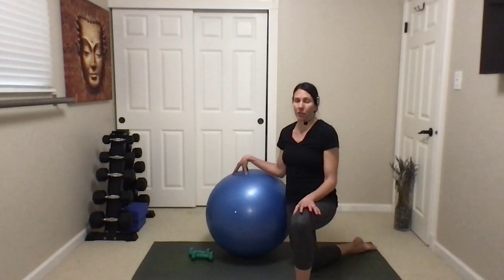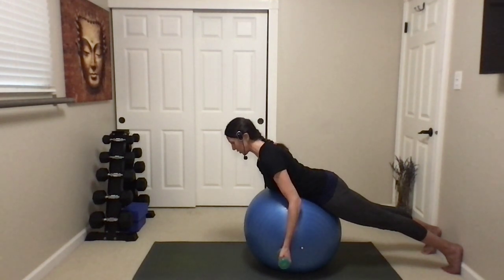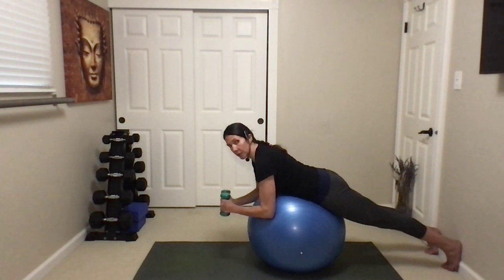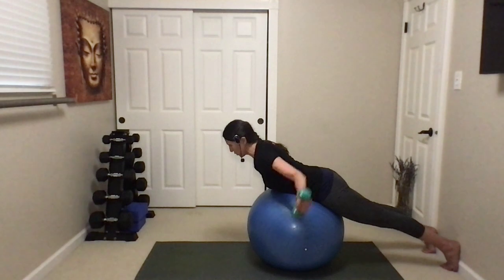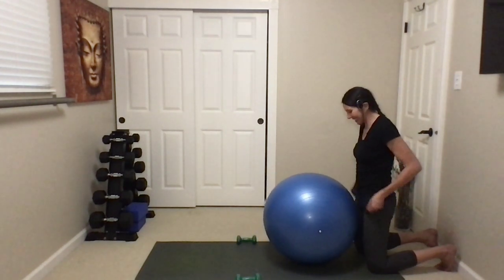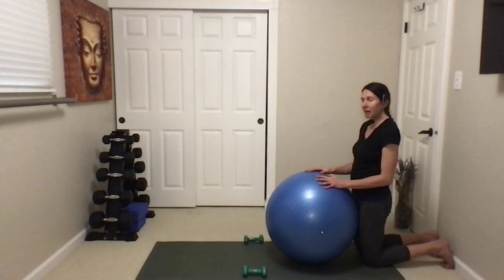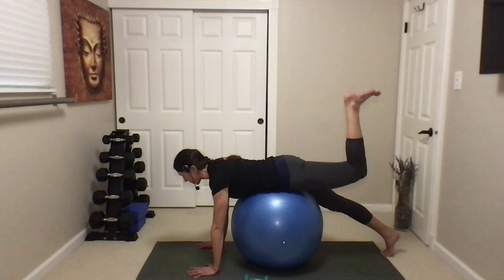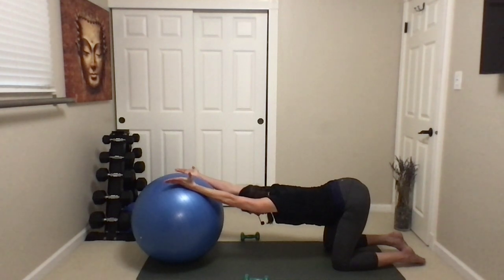PhysioBall for Core, Upper Body, Lower Body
PhysioBall Workout
 Upper Body
 Lower Body
 Core
You'll need a physioball for this workout. An ottoman will also work. Make sure the ball is an appropriate size for your body.

If you don't want to go on your knees, just place the ball on a couch or lower table and lean into it in a similar way to get to these workouts. I do this all the time with the inmates and it works just as well.

Don't have a physioball?

Please check the size. For reference I use a 65cm ball and am 5'10" (but a short torso).

Namaste!

The Content is educational and informational in nature and is provided only as general information and is not medical or psychological advice, opinion, diagnosis, treatment or guarantee.  The Website is not intended to create and does not constitute any professional relationship between Company (or any of its officers, directors, trustees, employees, consultants, independent contractors, bloggers, experts, agents, volunteers, affiliates, or agents) and you, and does not create any doctor-patient or any other professional relationship with any of the Company’s independent contractors, experts or agents.  The Website is not intended to solicit clients or patients; and should not be relied upon as medical, psychological, or other professional advice of any kind or nature whatsoever.  Even if those providing information via the Website display professional licensure or other credentials in the healing arts, or cite clinical trials or other medical literature, they are limited to providing information and education, and are not providing any clinical service via the Website.  The information provided through the Website should not be used for diagnosing or treating a health problem or disease. The information contained in these communications is not comprehensive and does not include all the potential information regarding the subject matter, but is merely intended to serve as one resource for general and educational purposes.